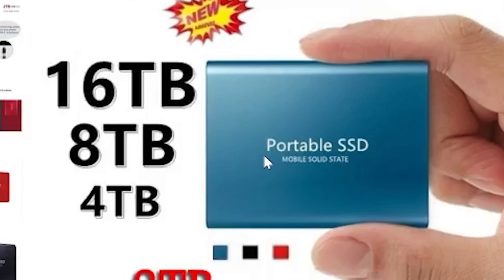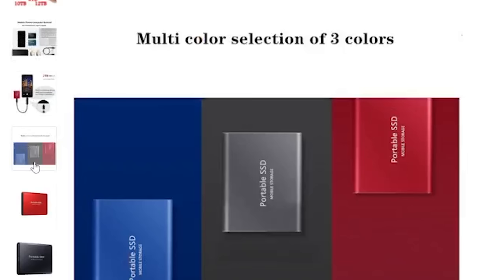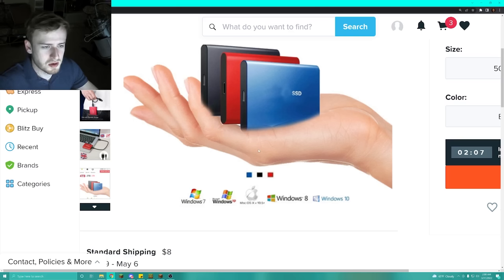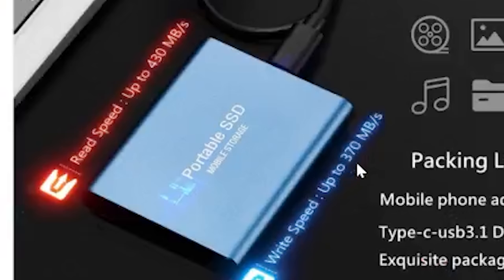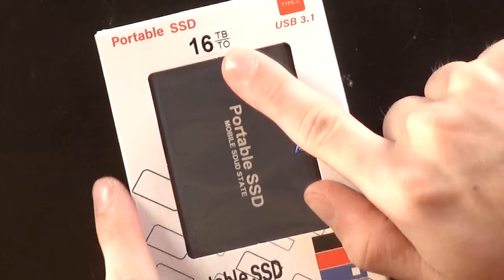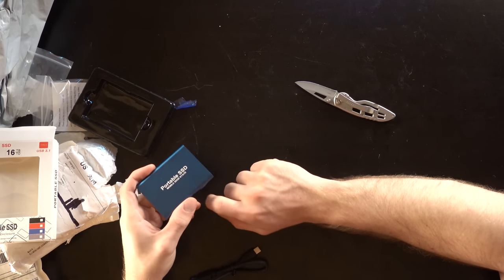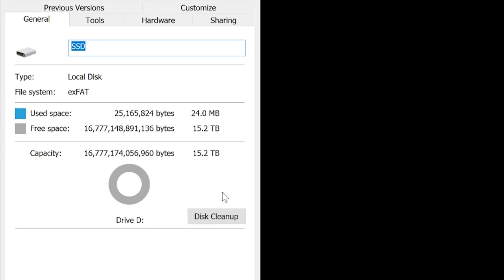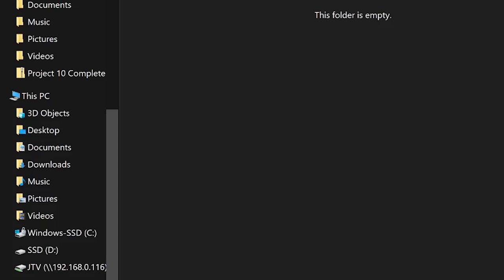I bought a $26.00 16TB SSD From Wish.com and It Should Not Be Opened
I bought a $40.00 16TB SSD from wish.com. Something that should cost tens of thousands of dollars. What will I get? will I get what I paid $40.00 for or will I loose my money again. Today in this video we continue the quest of trying to find real stuff on wish.com. Will I get anything interesting or will it be a fake from wish.com. Will I get what I bought? A 16TB SSD.

Ethereum: 0x2373C46F3A739018f0AD4A8e60b0B04839ed945f
Bitcoin: 39FY528H3gcsQ3qC2Y2K4j68i7Y5QdgvJw